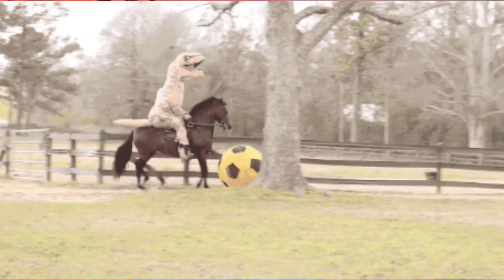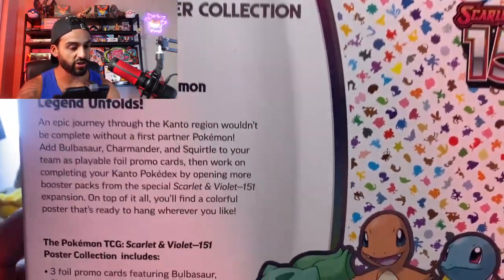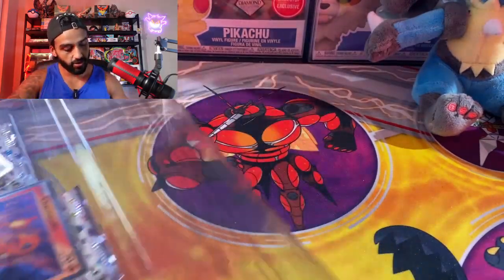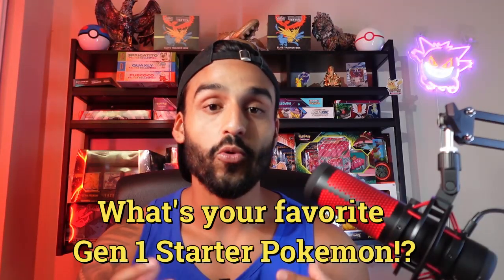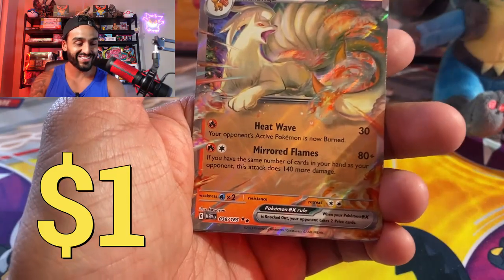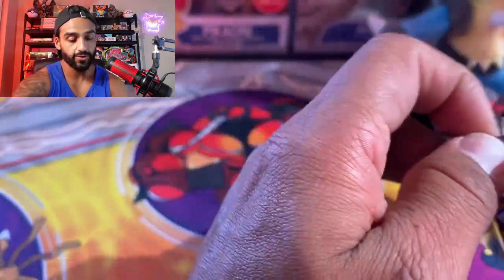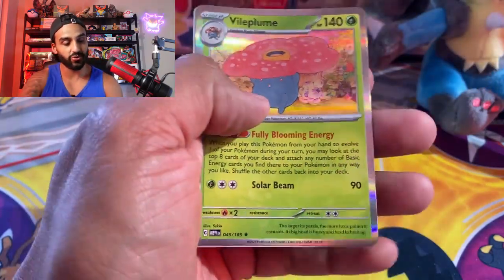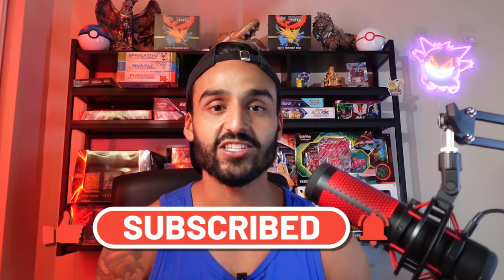You should BUY the NEW 151 Poster collection!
I will be unoboxing the new Scarlet & Violet 151 Poster Collection featuring awesome Promo cards and a cool poster!